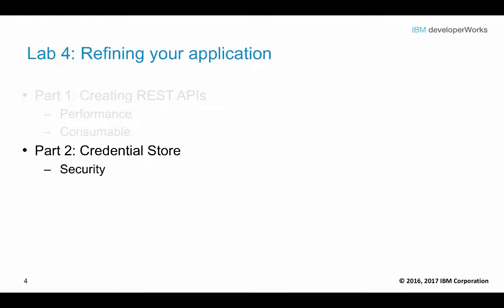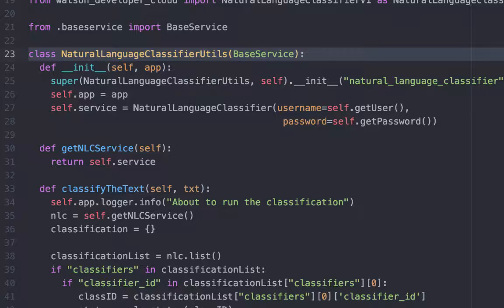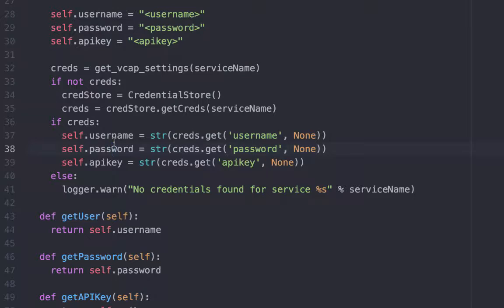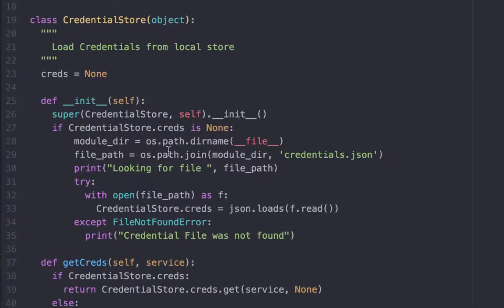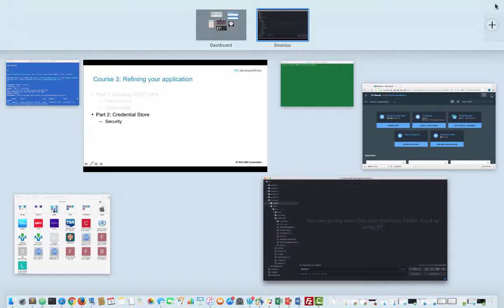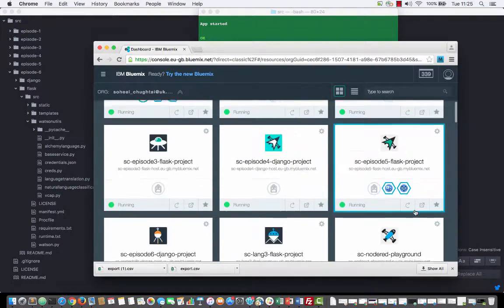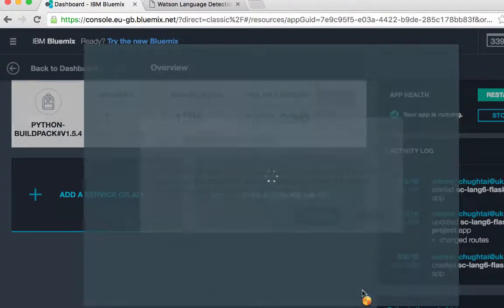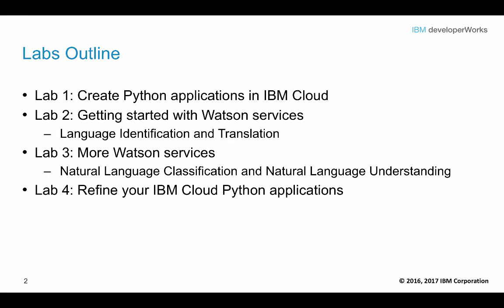dvwkp lab04 python bluemix 02